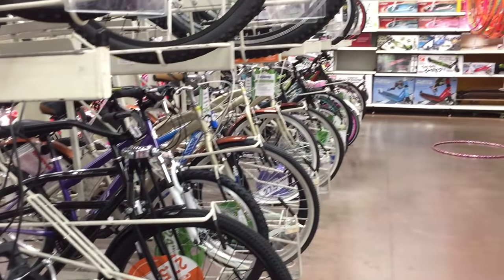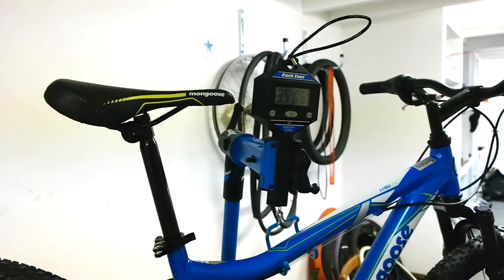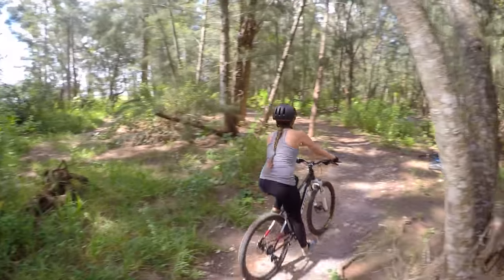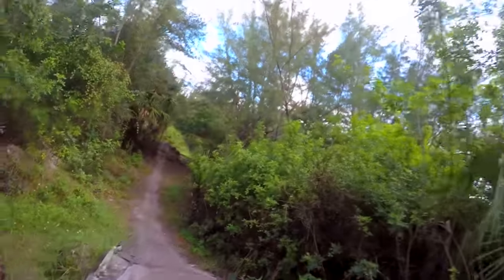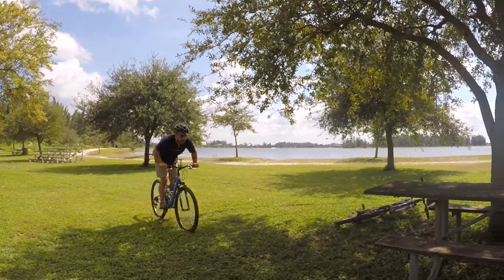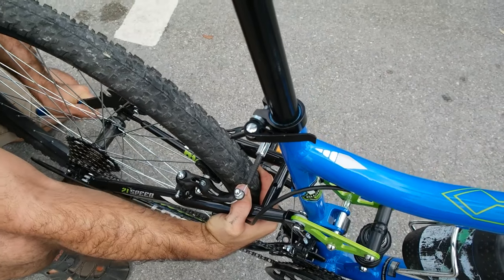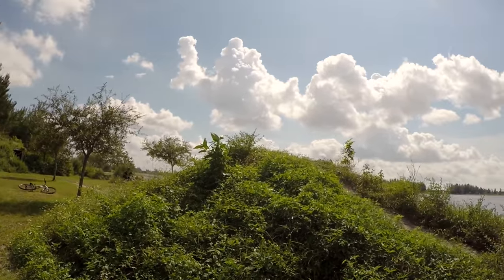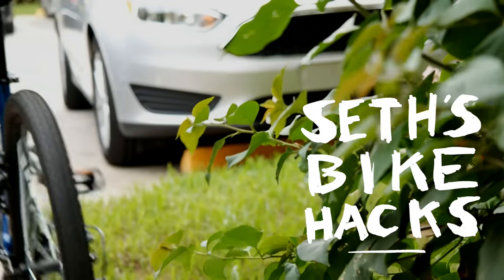Walmart MTB Trail Test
In the last video, we bought a $140 bike from Walmart and corrected a bunch of issues with its assembly. Today, we’re off to Amelia Earhart mountain bike trails to test out the Mongoose for real.

This is my sister, Emily. She’s an avid road cyclist, but has only been mountain biking once. Emily will be taking the Mongoose on the novice trails so we can see if it’s any good for a beginner. At 35 pounds, this bike weighs about 1/3 as much as Emily does.

The novice trails here offer a mix of loose terrain, mud, roots, and various other small obstacles. Emily didn’t have any problems at all on the mongoose, it must be in her blood. We rode through every novice trail here and then went back to the car to check the bike out. No issues, and no adjustments needed. The bike was in perfect working order.

We went back out again but we swapped bikes this time. I rode the mongoose like a complete dick, first on the novice trails to see what it could do.

The first thing I noticed was how smooth the ride was. At $140 I expected the suspension to be little more than a gimmick, but it was surprisingly plush and effective. The shifting wasn’t as impressive though. The rear worked fine, more or less, but the setup in the front was a noisy mess. The brakes weren’t great either, but they did work.

Surprisingly, the saddle was comfortable and I didn’t hate riding this bike at all. Actually, I was having a blast on it, just seeing what was possible. It was time to subject the mongoose to some intermediate trails.

Again, the bike performed admirably. I even dropped some locals a few times. I got comfortable enough on the bike to try this little jump, and somewhat surprisingly, it was smooth as butter. It seemed that the Walmart bike was performing as advertised. But then I started dicking around.

On my mountain bike I can bunny hop on to the benches of picnic tables quite easily, but what about on the Mongoose?

Success. Yes, it felt heavy, but I did this bunny hop first shot.

On the way back to the car, I messed around on these skinnies, and ended up slipping off. That brought the bike to its knees. The rear wheel got knocked off to the side, which is weird because I remember tightening it real good. We went back to the car and got it back into place with my pedal wrench. I haven’t carried a proper 15 mil with me since my BMX days.

After a closer check, I noticed the headset was loose, along with the hubs in the wheels. I tightened them all up and they seem to be holding now. I asked Emily what she thought of the bike, and not surprisingly she wanted to go out mountain biking on it again. Seeing how it held up just fine for her on the novice trails, I can’t blame her.

So, we can say for sure that a properly assembled Mongoose Ledge is sufficient for a beginner to take on novice trails. Anything more than that, and it may need some extra maintenance. It’s also worth mentioning that we didn’t crash today. A good mountain bike will hold up in most crashes, but we have yet to see how the Mongoose holds up with repeated abuse. There’s always tomorrow.

In the next video, we’ll ride some street on the Mongoose and see how it holds up. If it gets destroyed, I might actually be a tiny bit sad, but it’s all in the name of science.

If you have a department store bike, and need some ideas on keeping it maintained, here's the best resource you could possibly use